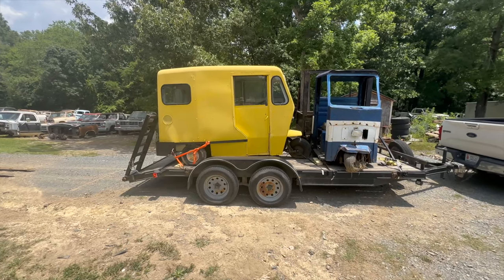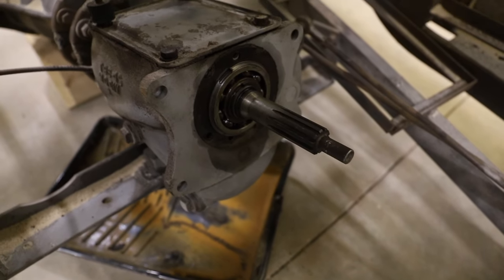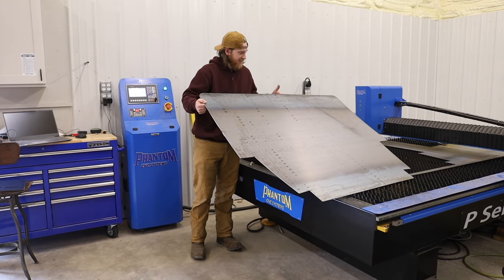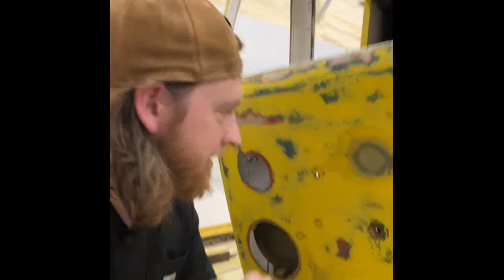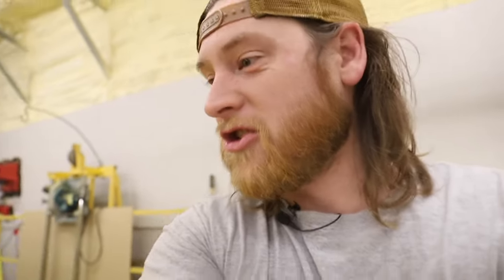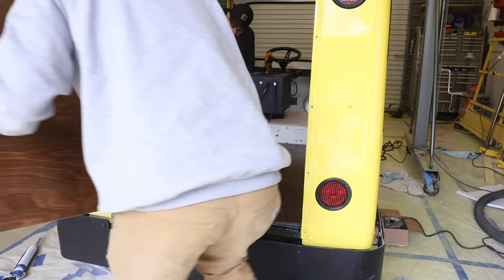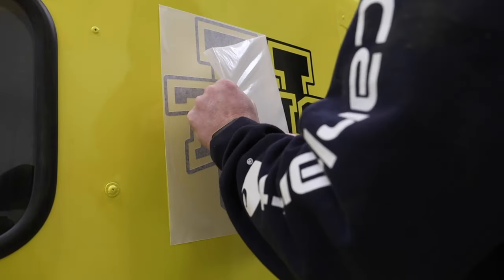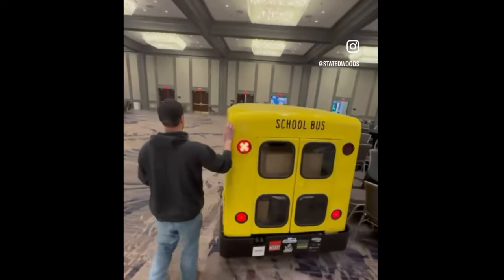Worlds First 3 Wheeled Mail Truck Turned Into A School Bus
We purchased a Mail Truck!  This is a 1965 Westcoaster Mailster and we have 4 months to rebuild, convert to electrical, and turn it into a mini school bus.  I have started TMCU, The Maker Collab University and we needed something really cool to bring people into our booth at events and conventions. So we picked up this old mail truck for $600 and turned it into this awesome Bus.  This is something new to us because we have never tried something like this.  Taught ourselves how to work with a plasma CNC machine, learned more welding skills, and did body work for time ever with gel coat and fiberglass.  What a fun, quick project but man did we enjoy it.  A huge thanks to @TotalBoat and @KlingsporsWoodworkingShop  for supporting this build and providing us our sandpaper and all our finishing and epoxy needs.

Machines Used:
Phantom CNC Systems